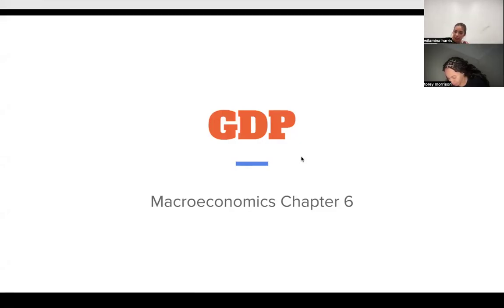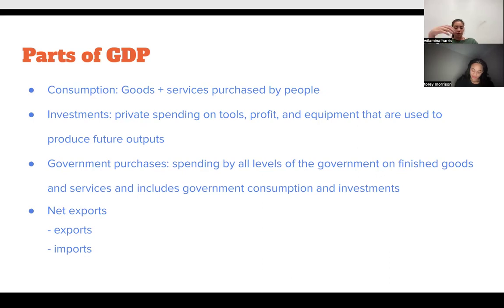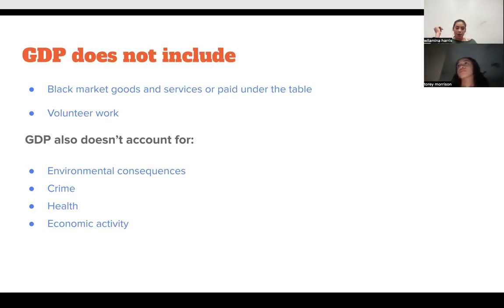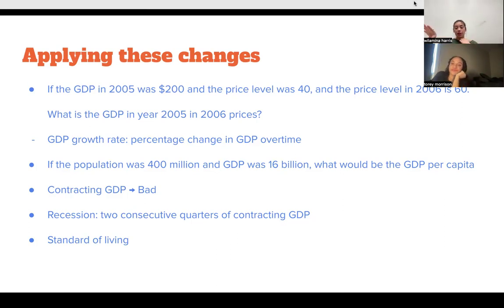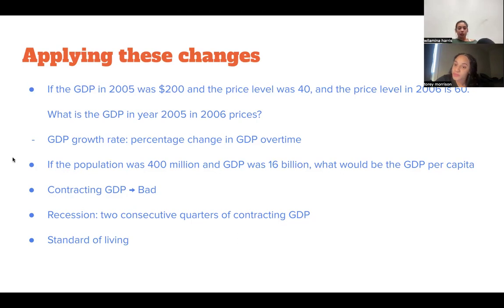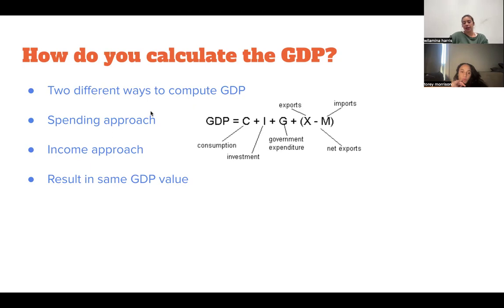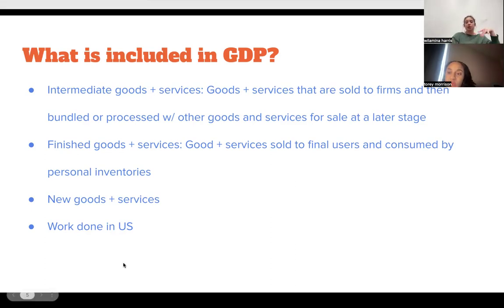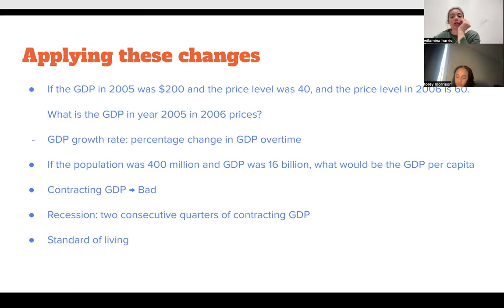Macroeconomics Chapter 6 teaching